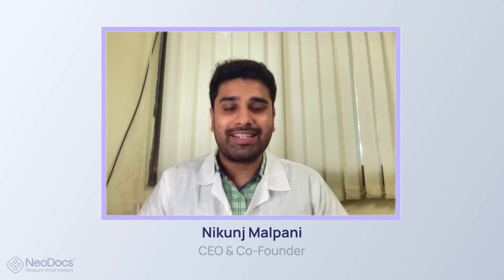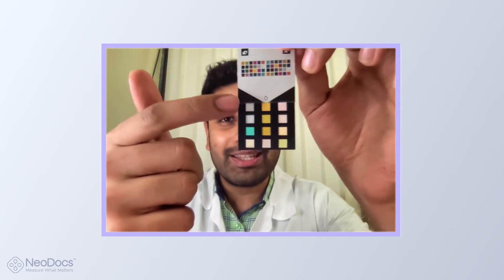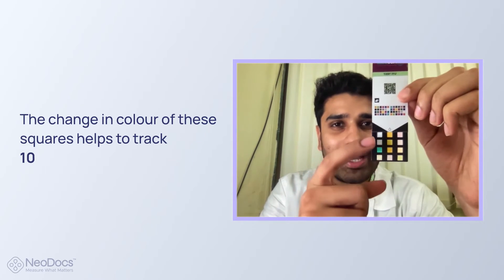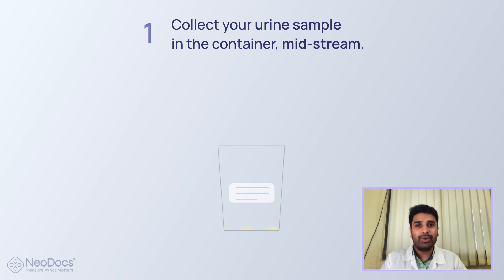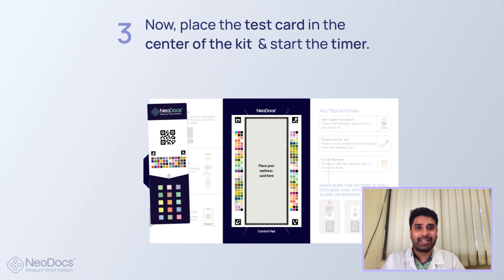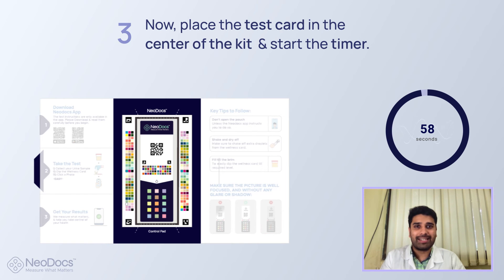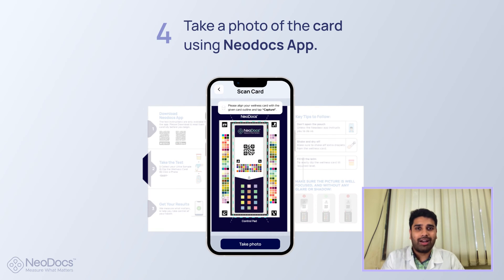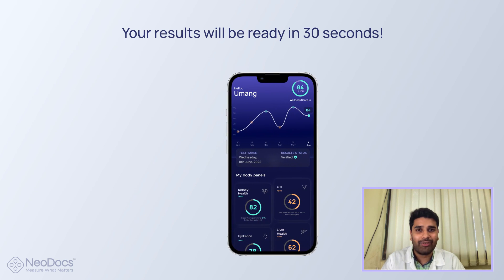CEO Nikunj Malpani Explains | How to take the NeoDocs Urine Test Kit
Neodocs offers easy-to-use, self-test urine kits that let you track 10+ health parameters like Glucose, Protein, Leukocytes, Nitrites, Bilirubin, Urobilinogen, Ketones, Specific Gravity, Blood & pH.

Our CEO and Co-founder Nikunj Malpani, explains how to take a test with Neodocs Test Kits. Monitor your health in the comfort of your house!

Neodocs is a revolutionary AI-enabled platform that helps perform instant lab tests via smartphone to quantify key nutritional markers.